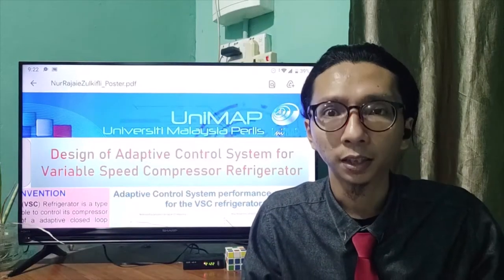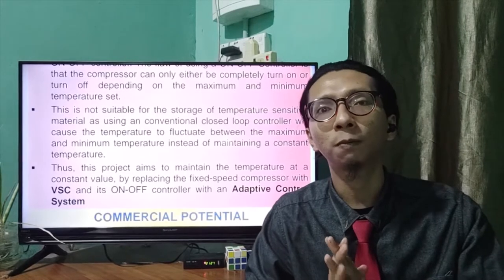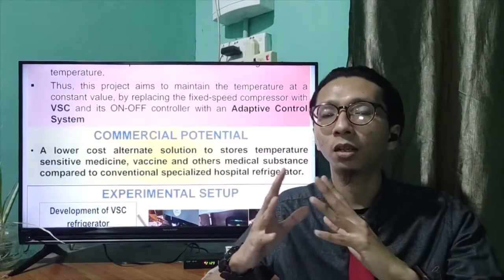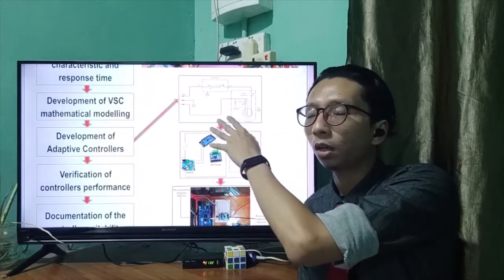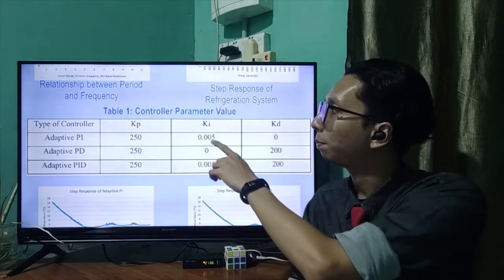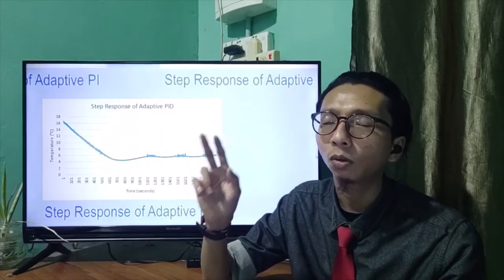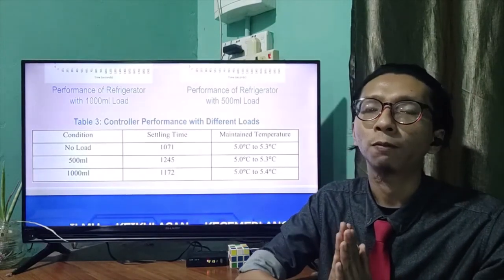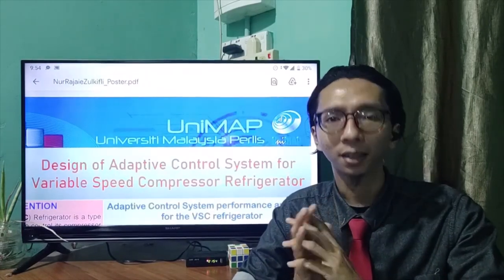EREKA2021 | Design of Adaptive Control System for Variable Speed Compressor Refrigerator | NurRajaie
This video is made in accordance to the requirement of participation for Universiti Malaysia Perlis (UniMAP)'s Ekspo Rekacipta dan Pameran Penyelidikan 2021 (EREKA2021) exhibition.

Research title: Design of Adaptive Control System for Variable Speed Compressor Refrigerator

Research done by:-
-Mohd Saifizi Saidon (K)
-Muhammad Nur Rajaie Zulkifli
-Siti Marhainis Othman
-Iqbal Khair Qayyum Musa
-Mohd Rizal Manan

I believe all content used falls under the remits of Fair Use, but if any content owners would like to dispute this I will not hesitate to immediately remove said content. It is not my intent to in any way infringe on their content ownership. If you happen to find your art or images in the video please let me know and I will be glad to credit you.